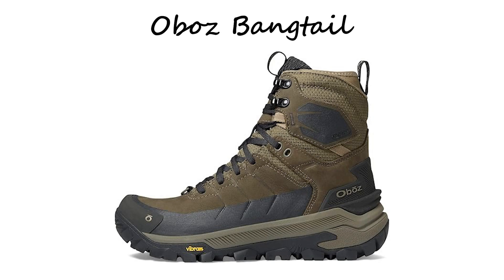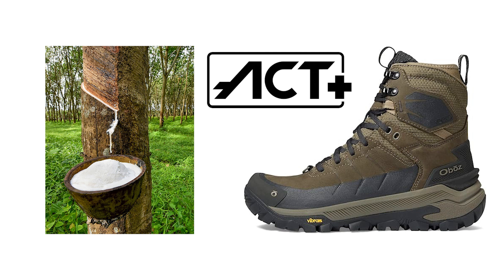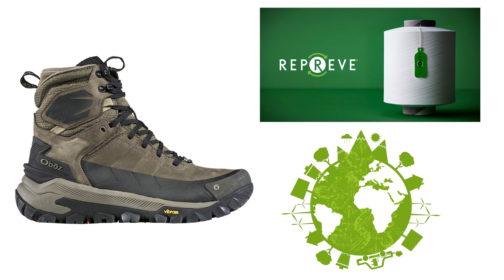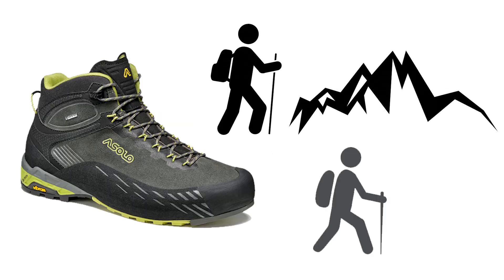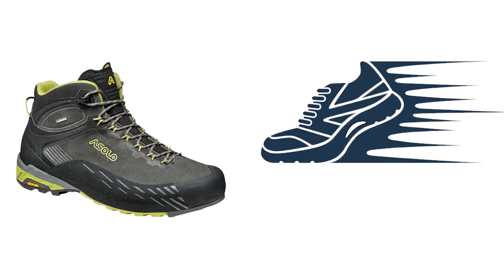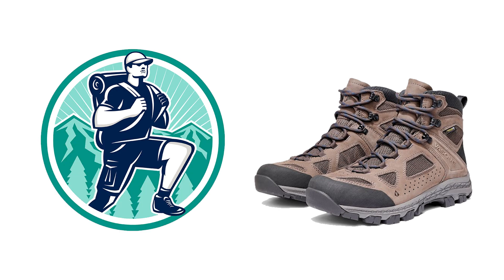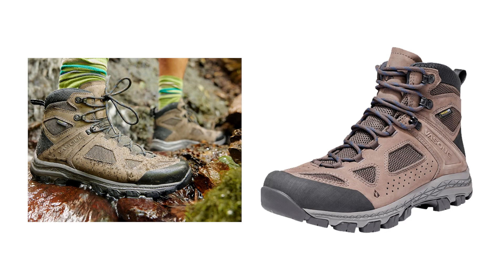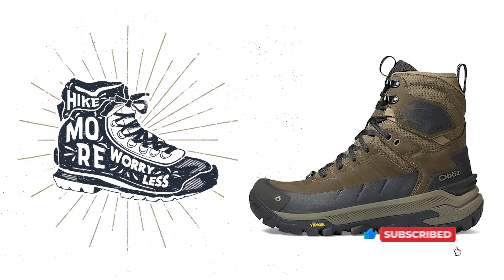Best Waterproof Hiking Boots of 2024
3. Oboz Bangtail

2. Asolo Eldo Mid

1. Vasque Breeze

Some of the footage used in this video is not original content produced by Up on Top. Portions of stock footage of products was gathered from multiple sources including, manufactures, fellow creators and various other sources.